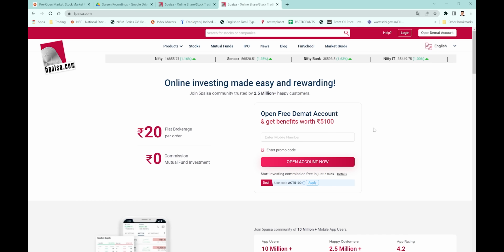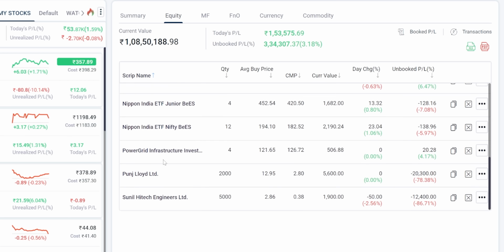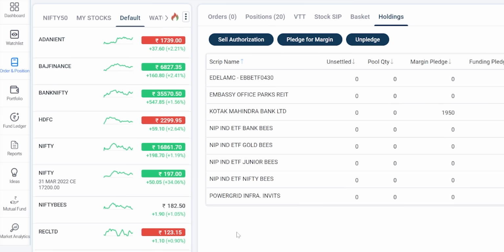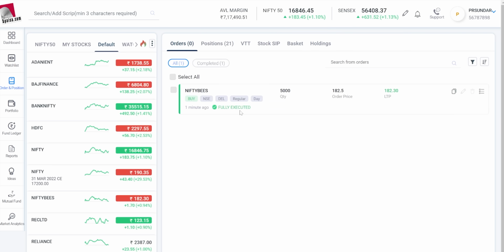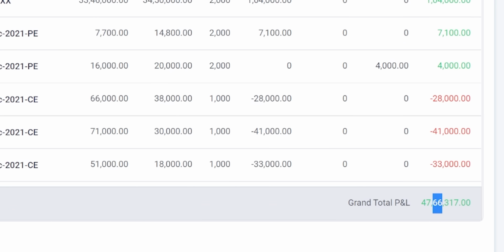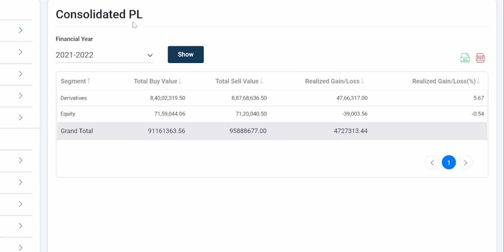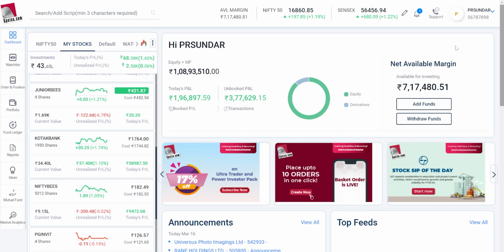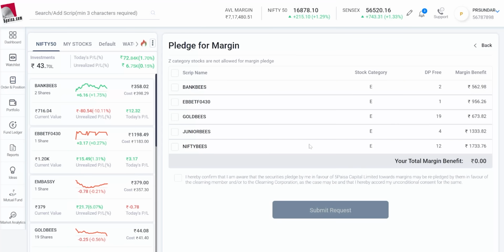PRACTICAL TRADING for Beginners | Mission Options E24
Basics of Options Episode 24: Getting Familiar with Trading Platform

PRS Premium Plan (Account Opening Link inside)

Mission Options Full Course (24 Episodes Posted, More Coming)

If you're finding this course useful, consider donating to our Charitable Trust that will go towards helping the needy
Topics covered in this video:

- How to Buy & Sell Shares
- How to View Ledger
- How to View P&L Report
- How to Pledge Your Holdings